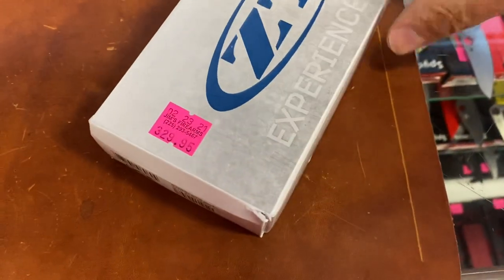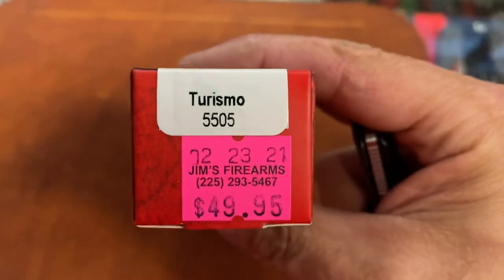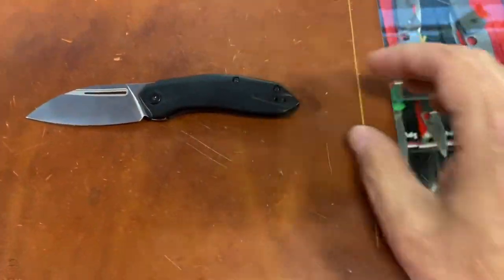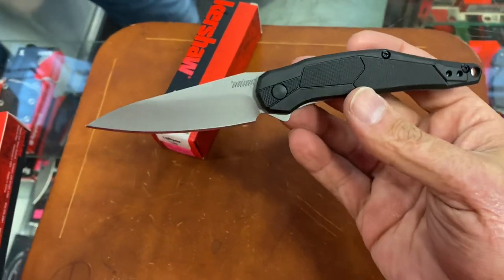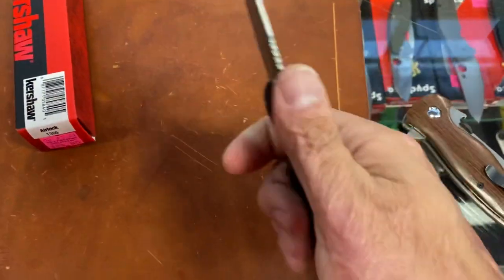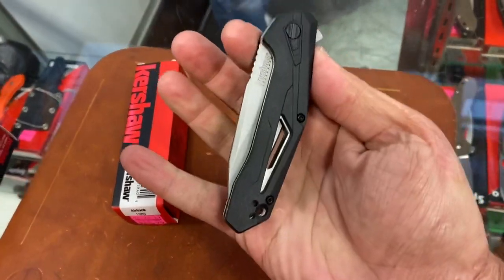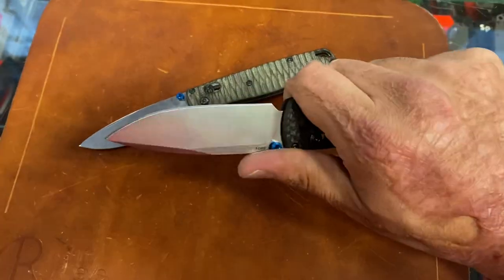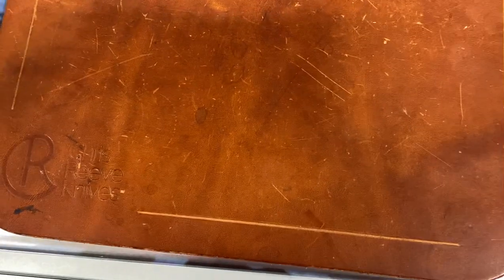Checking Out Some New Knives From ZT Benchmade and Kershaw/ At Jim’s in Baton Rouge, La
Checking Out Some New Knives From ZT, Benchmade and Kershaw/ At Jim’s in Baton Rouge, La edc

***If you see a knife you want just give Jim’s a call and ask for Brian or Ross and tell them I sent you.

My mailing address:
Stassa23
42100 conifer road